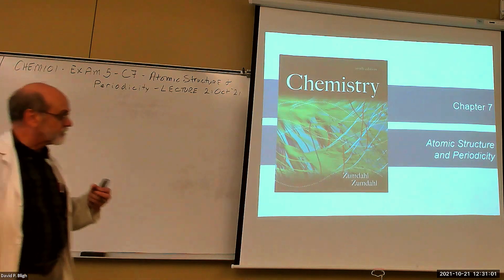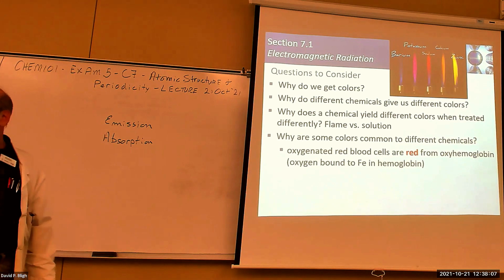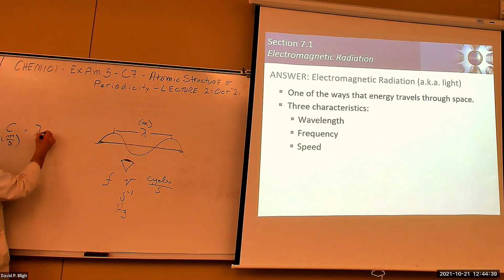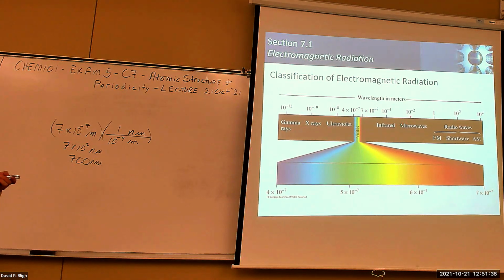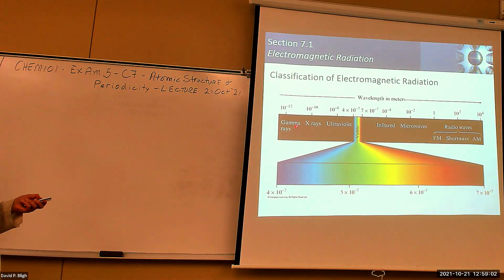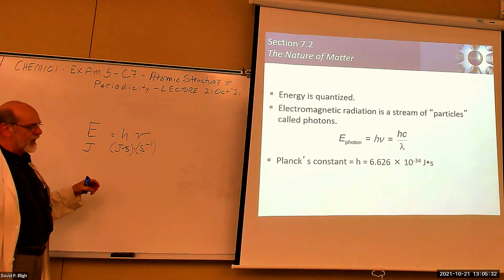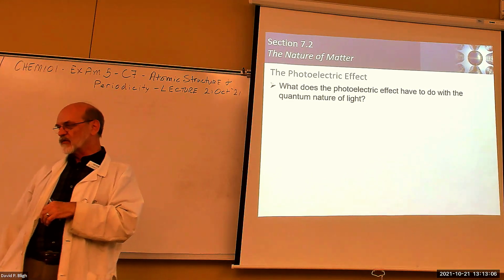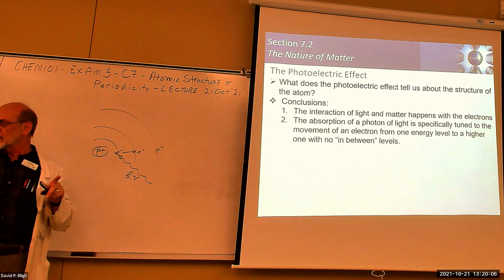CHEM101R EXAM5 C7 LECTURE PART 1 21Oct2021